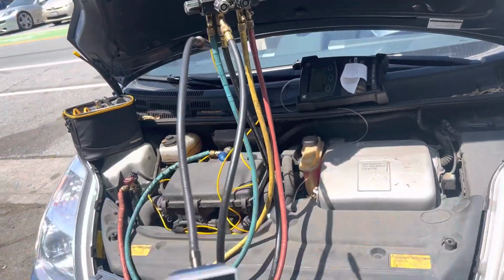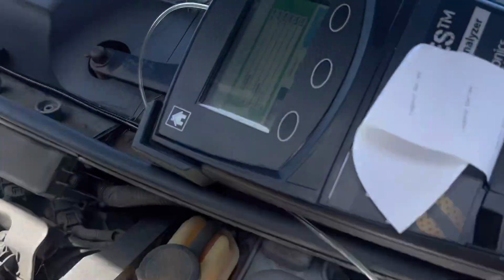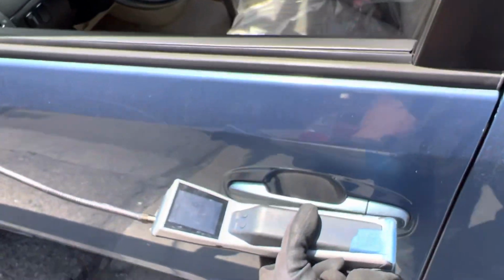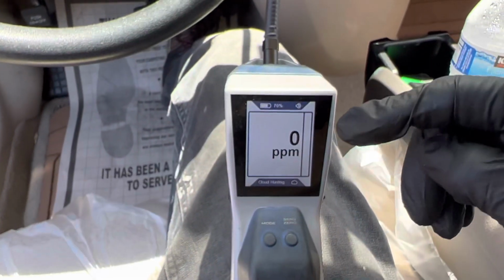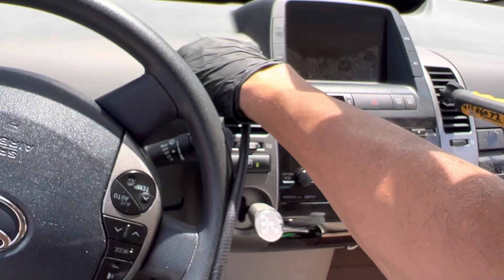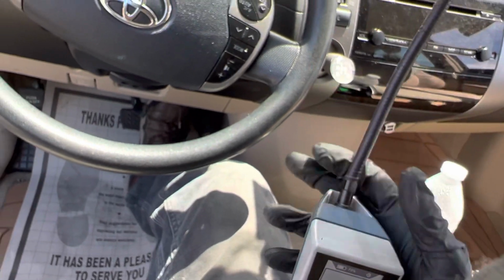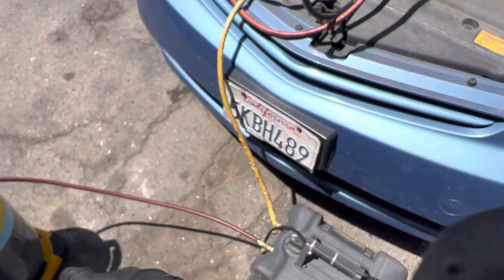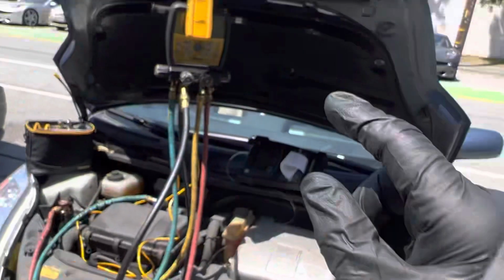EVAPORATOR LEAK ON THIS PRIUS. I believe some filled the refrigerant before selling this car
I think the previous owner knew this car had a refrigerant leak and had the refrigerant filled so they could sell it because the evaporator replacement was going to be so expensive￼